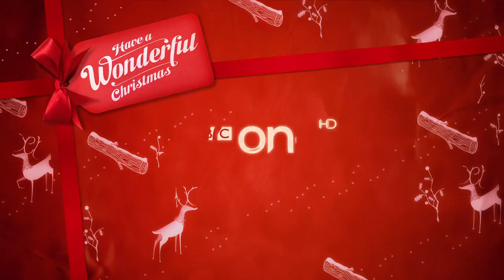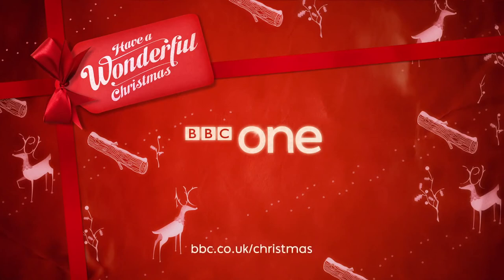will i am shares his Christmas Wrap BBC One Christmas 2013